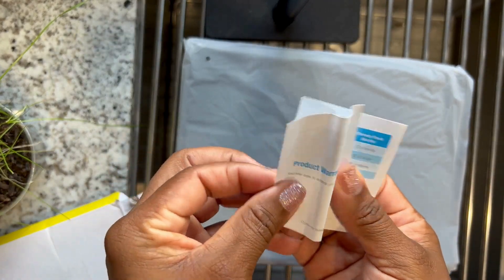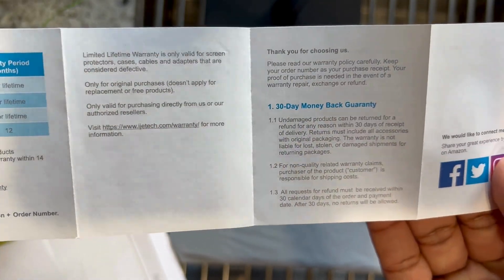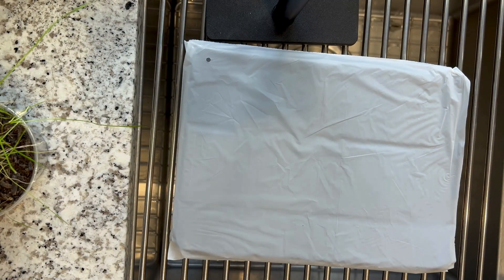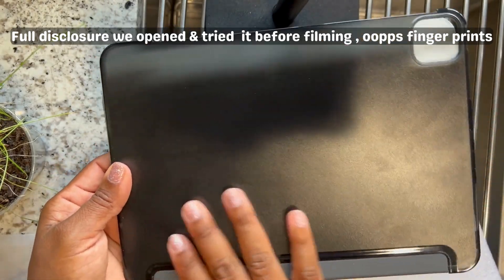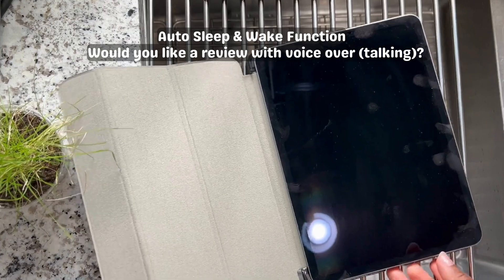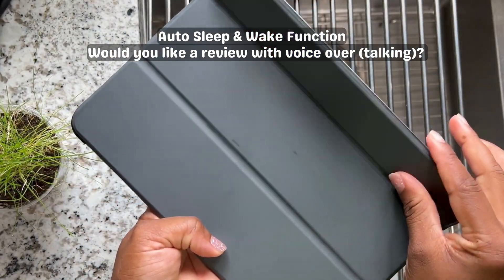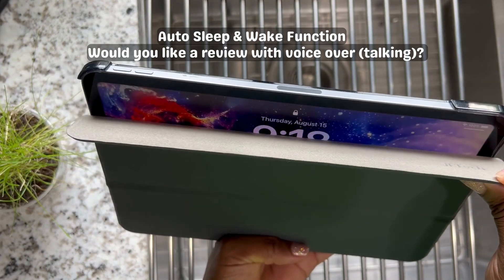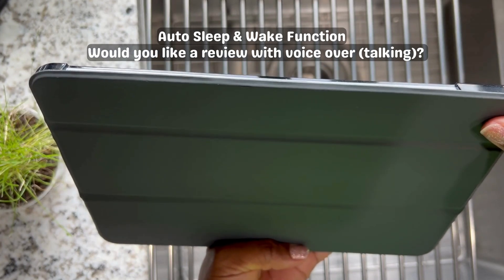Babe Unbox | is iPad Pro Bougie JETech Case - The Economical Alternative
apple applecase ipadcase unwind with this captivating semi ASMR unboxing of the JeTech iPad Case, crafted for those who cherish simplicity and protection. As you revel in the calming sounds of unwrapping and setting up, uncover how this case delivers sleek, minimalist protection for your device. It's the ultimate choice for anyone seeking to elevate their iPad experience without the hassle. iPad 2020 accessories Note: This video boasts minimal voiceover, letting you fully dive into the soothing sounds of the unboxing journey. Shopping-online, onlineshopping shopping ipad shoppinghaul unboxing JeTechUnboxing, @JETech